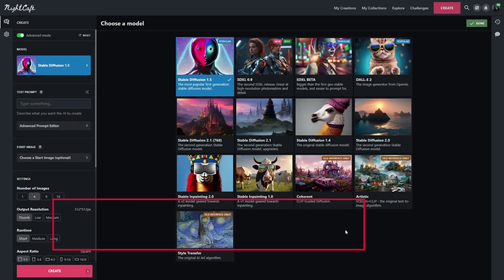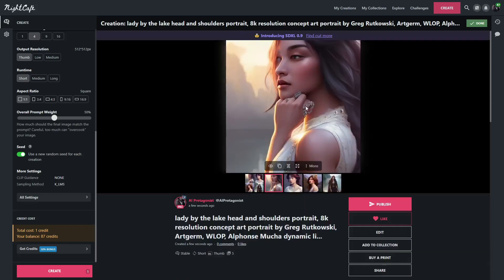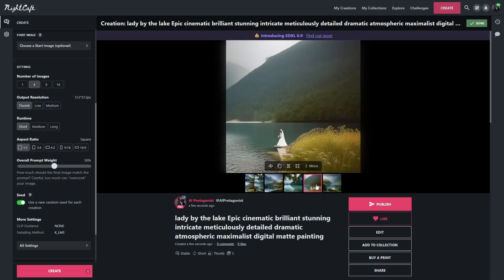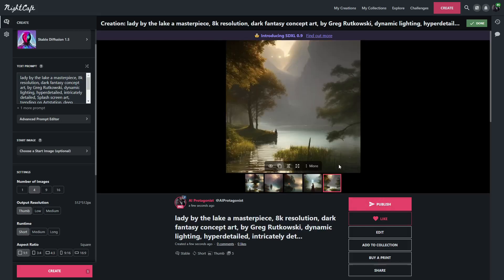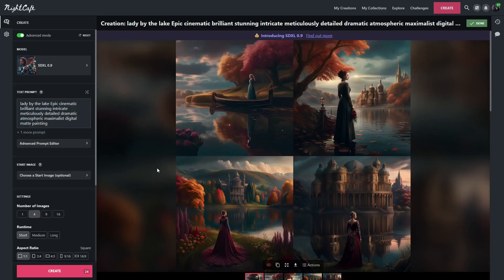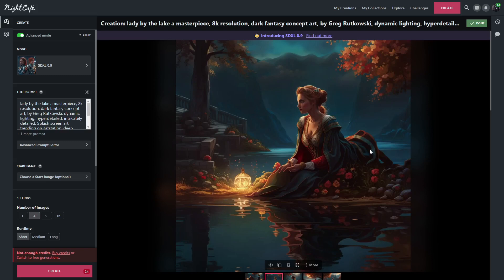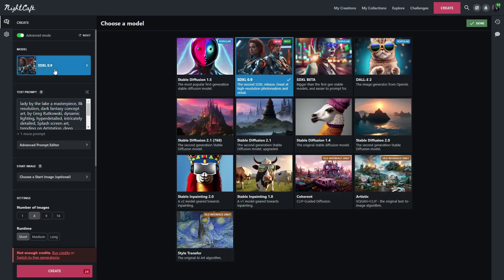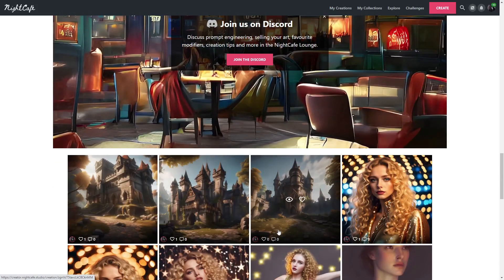Stable Diffusion XL 0.9 VS 1.5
In this video we will be comparing the same prompts in Stable Diffusion XL 0.9 VS 1.5. I use Night Café Studio for this comparison because it gives you access to both versions of Stable Diffusion.